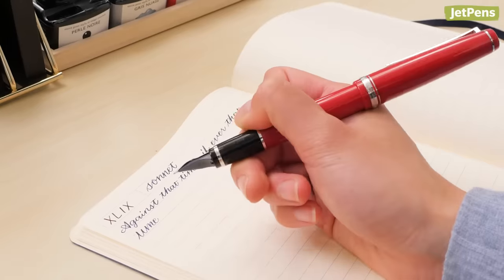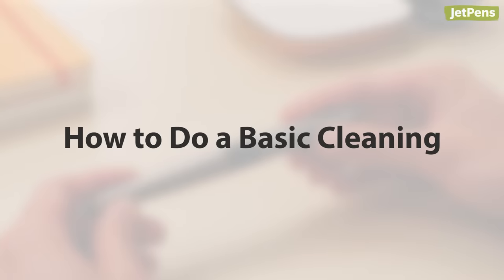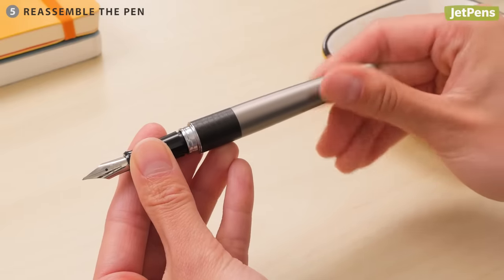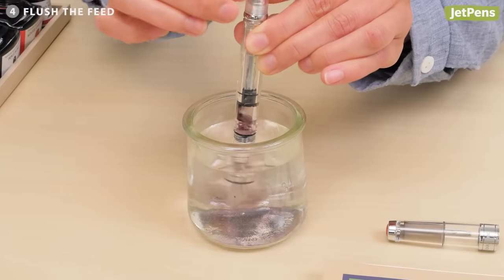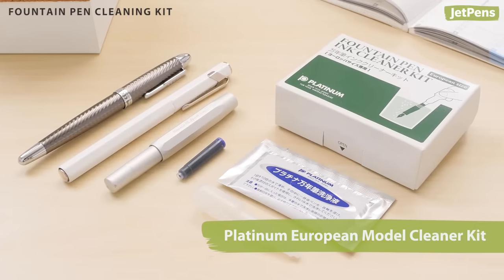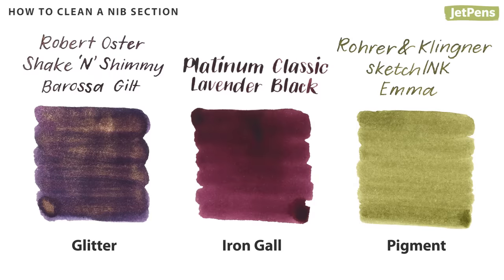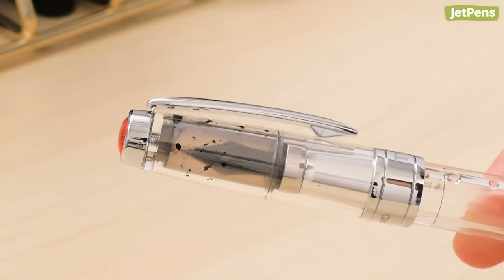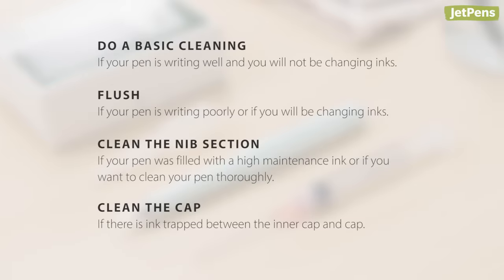How to Clean a Fountain Pen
Fountain pens should be cleaned regularly to keep them working properly. In this video, we’ll show you how to clean a fountain pen, its grip section, and cap.

▬▬ ✦ H O W  T O ✦ ▬▬

1:00 Do a Basic Cleaning
2:00 Flush a Fountain Pen
3:26 Use a Fountain Pen Cleaning Kit
3:58 Do an Ink Cartridge-Syringe Hack
4:20 Clean the Nib Section
5:19 Clean the Cap